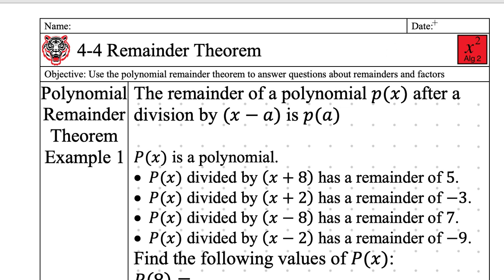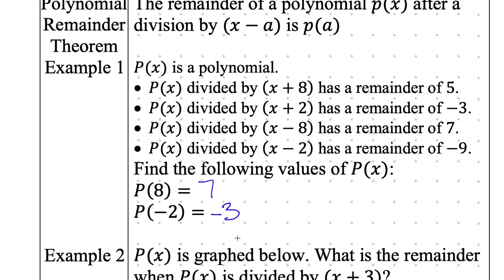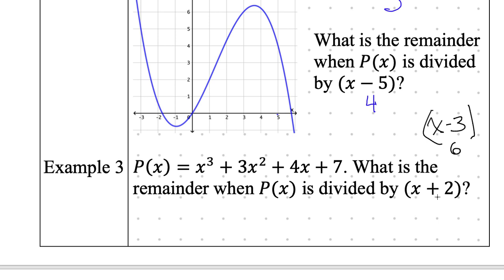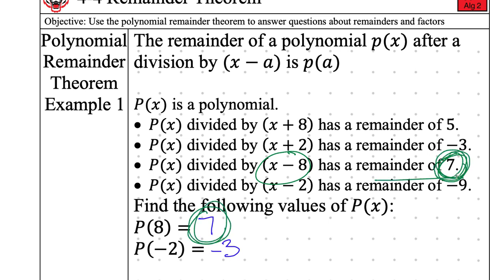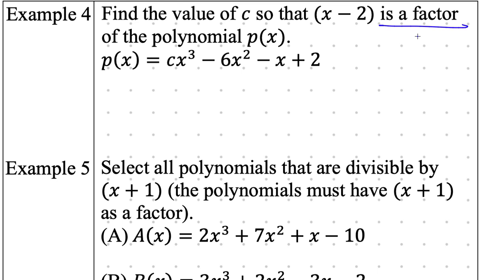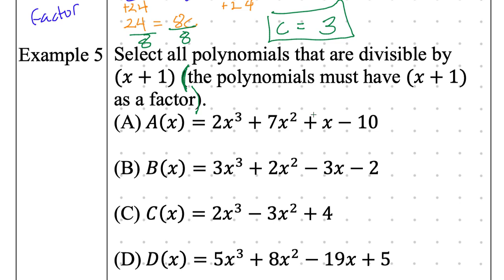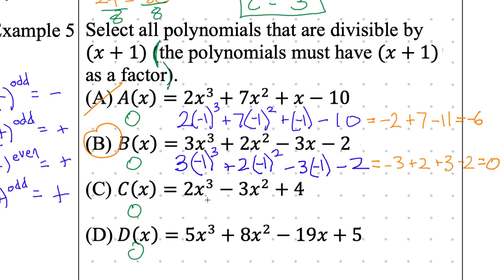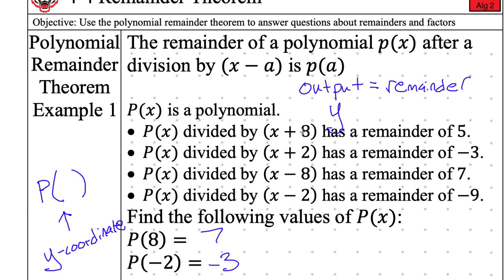Algebra 2 notes 4-4 Polynomial Remainder Theorem